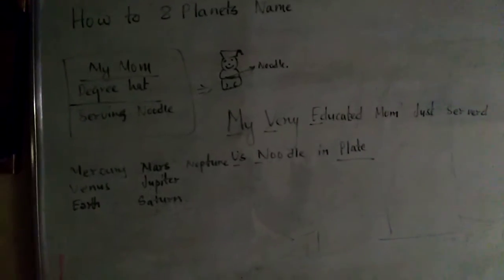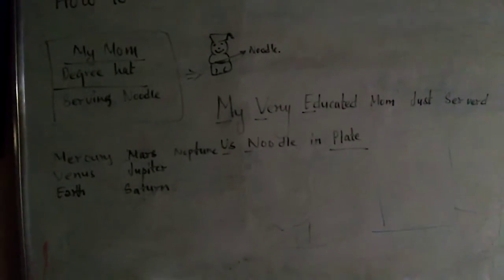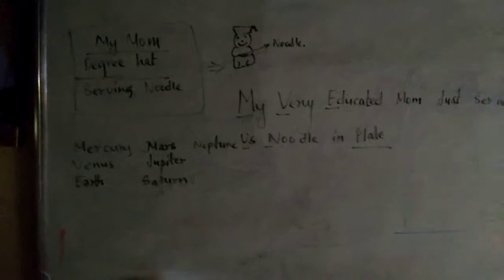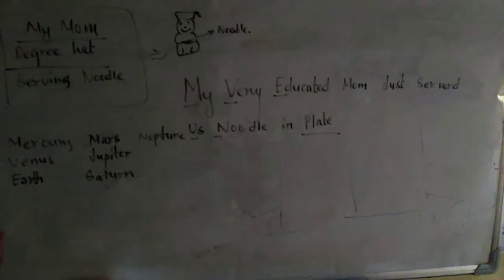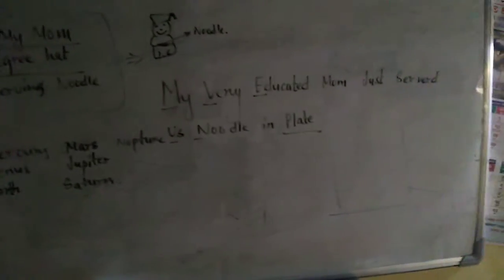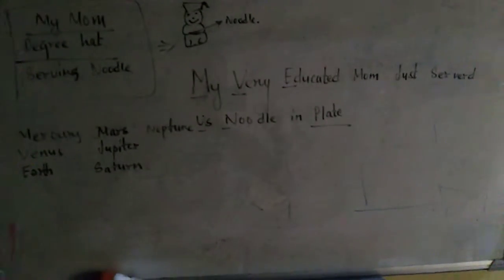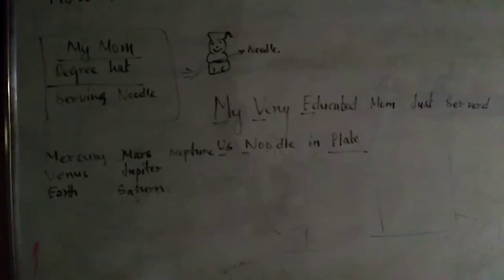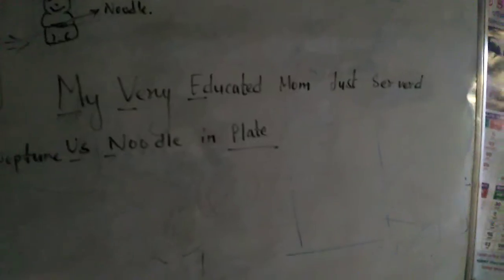How to remember 8 planets name in order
Short video which will help you to memorize 8 planets name.